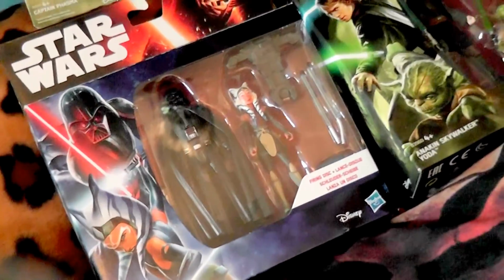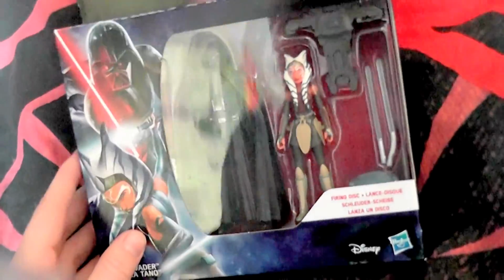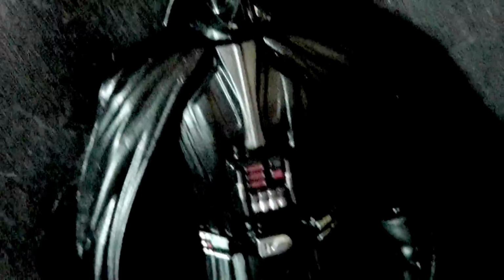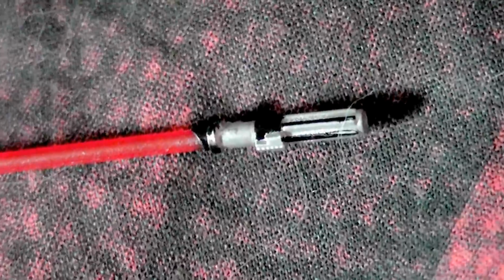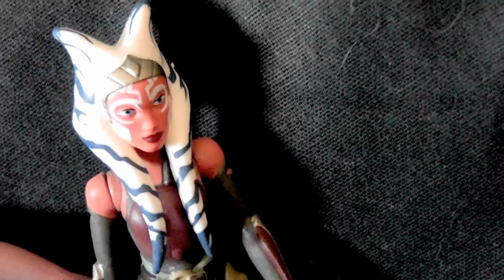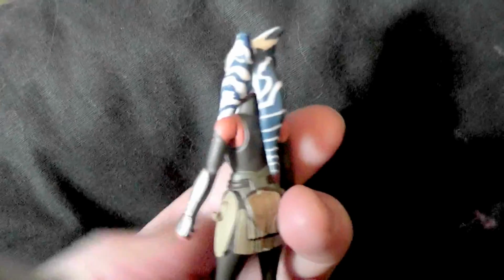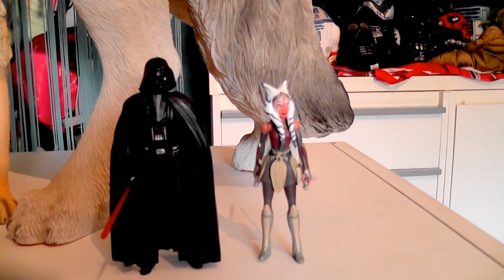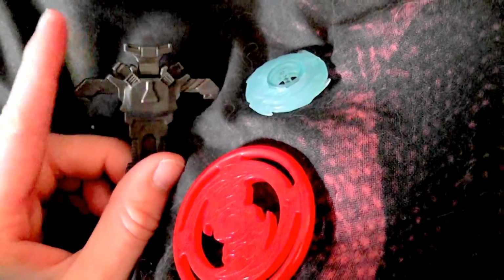Ahsoka Tano & Darth Vader actionfigure set